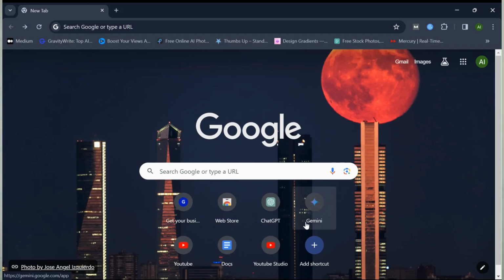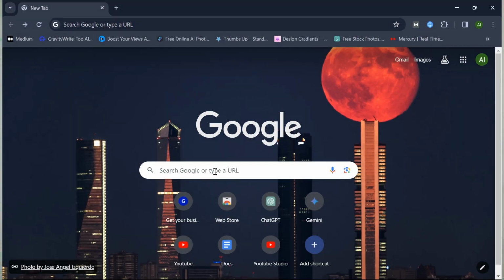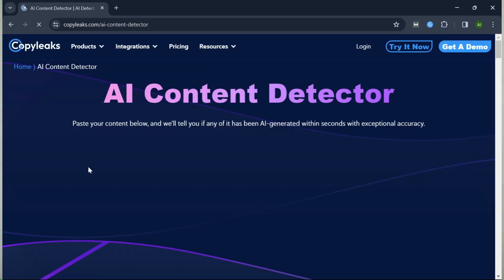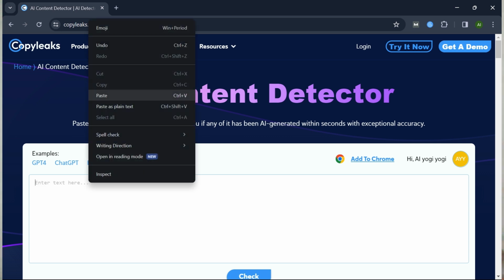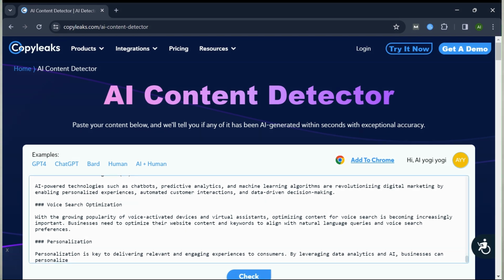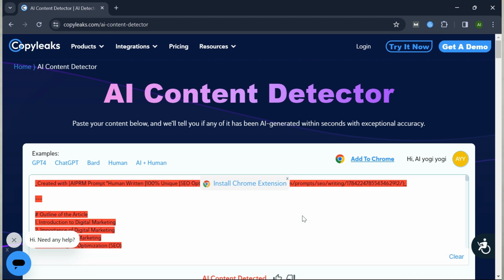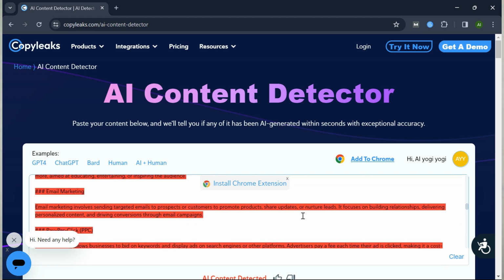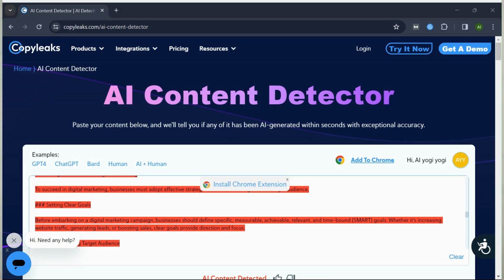HOW TO DETECT AI GENERATED CONTENT IN 2024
In this video, we will guide you through the process of detecting AI generated content in 2024, also known as machine-generated content. As technology continues to advance, it is becoming increasingly difficult to distinguish between human-generated and AI-generated content. We will share some valuable tips and tricks on how to identify and spot AI-generated content, whether it's in text, images, or videos. By the end of this video, you will have a better understanding of what to look for and how to differentiate between the two. Don't let artificial intelligence deceive you – arm yourself with the knowledge needed to spot it! Let's stay ahead of the game together! ai artificialintelligence machinelearning contentcreation aicontentcreator contentmarketing youtubeseo videooptimization #2024